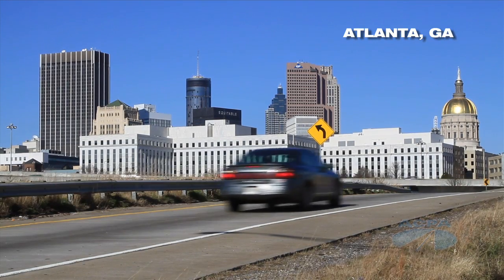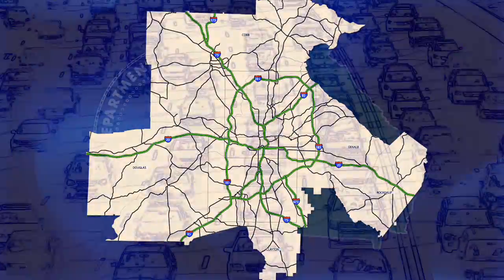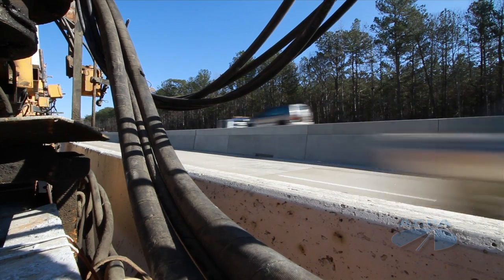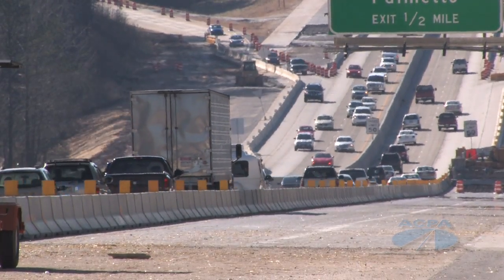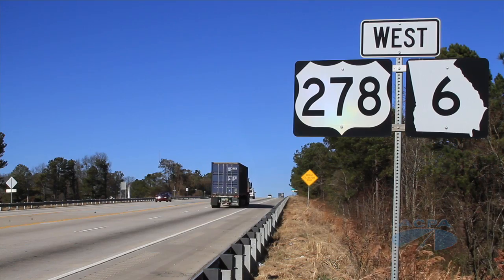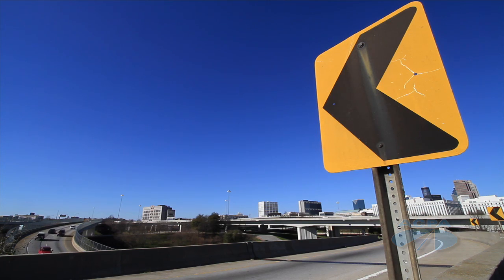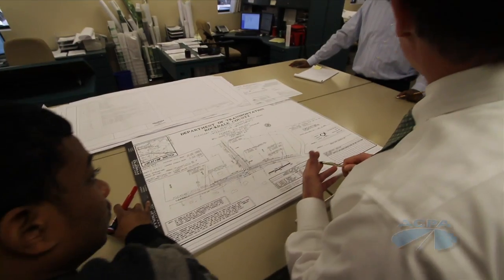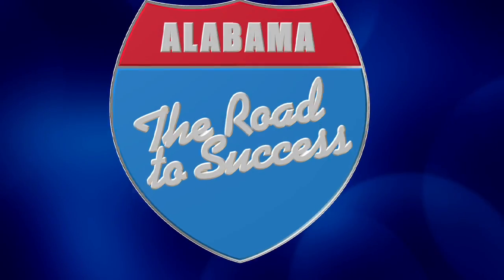Atlanta ACPA VIdeo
In the last 10 years, the Georgia Department of Transportation stepped up efforts to increase traffic capacity and enhance highway safety. G-DOT pavement designers often turn to concrete to provide a safe, rigid surface that stands up to the demands of heavy traffic, while providing long-life and low maintenance. This video discusses the use of concrete in Metro Atlanta, GA to minimize traffic interruptions.